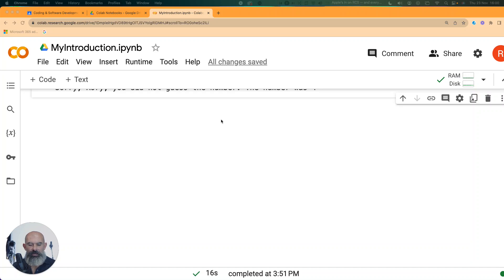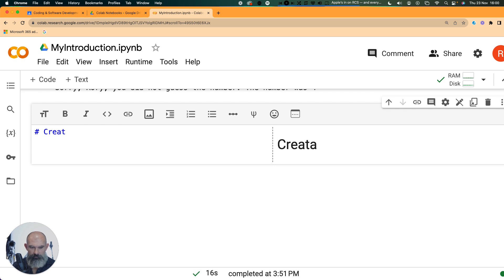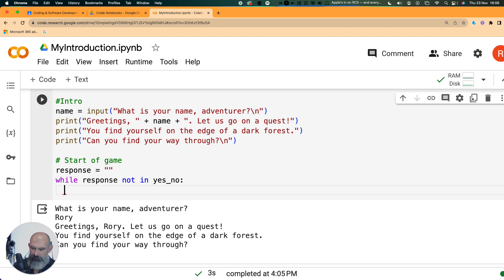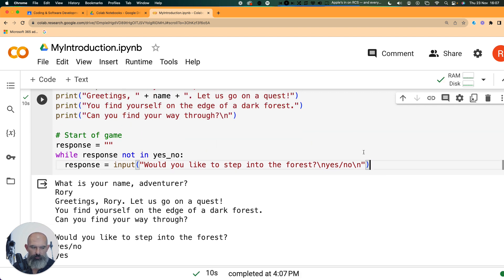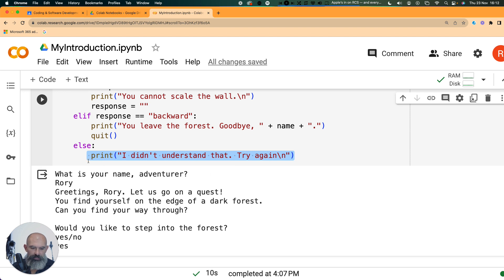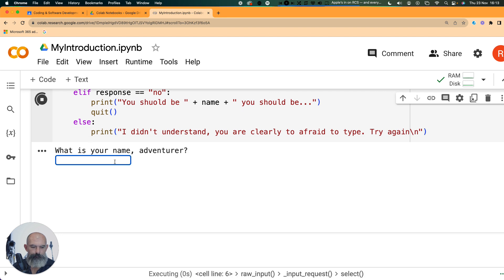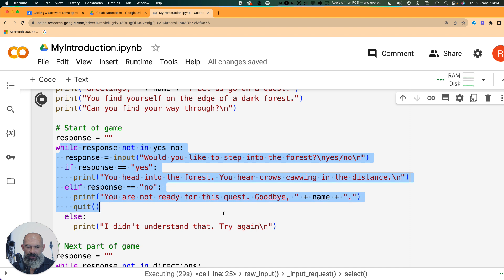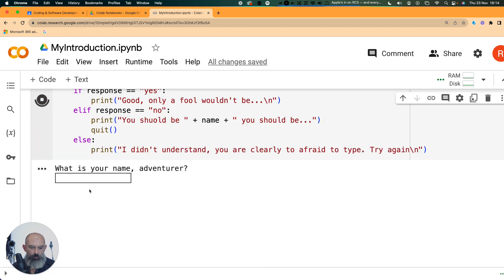Python 101 Create your own adventure